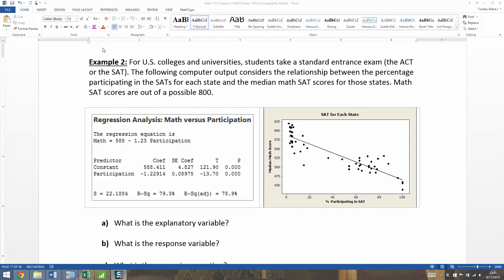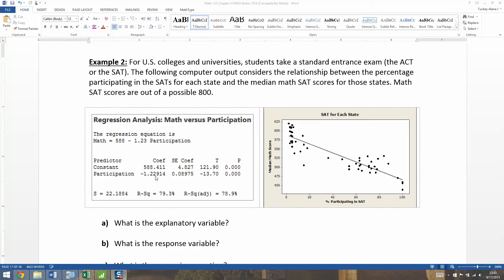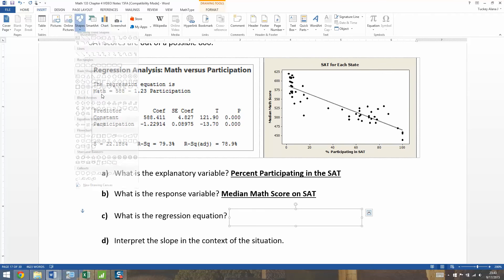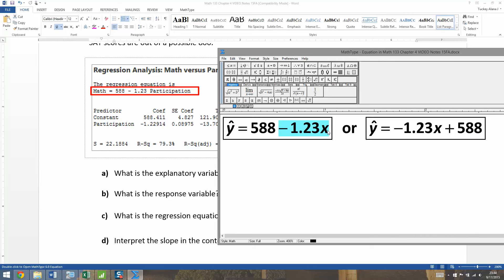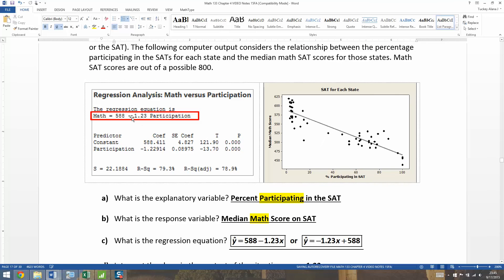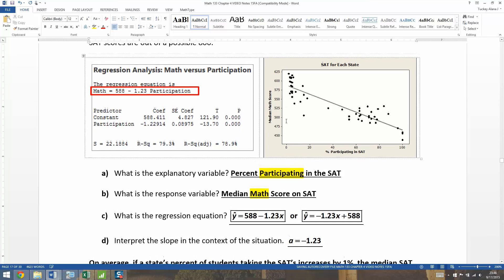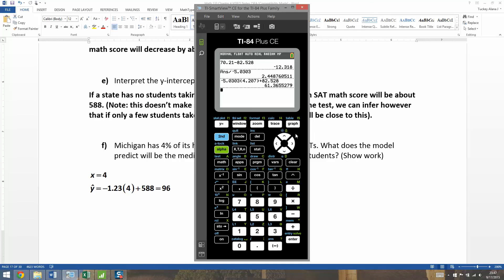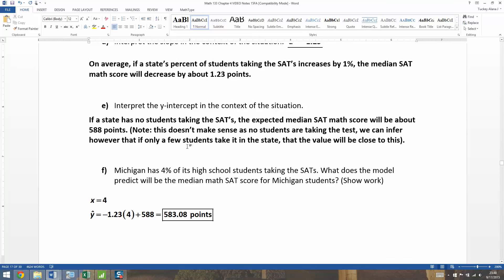4.2 - Part 2 of 3 - Math 133 Lectures FA15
Covers:

Linear regression
Statistics
Slope
y-intercept
prediction